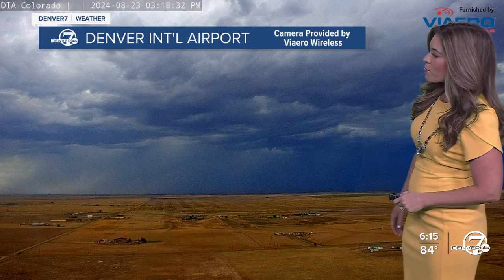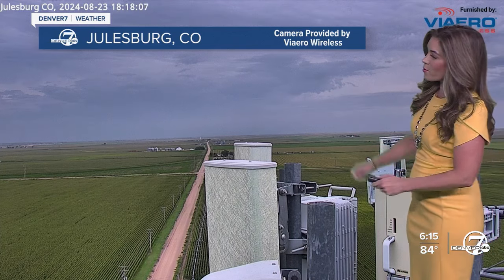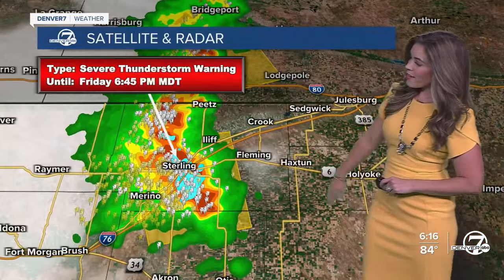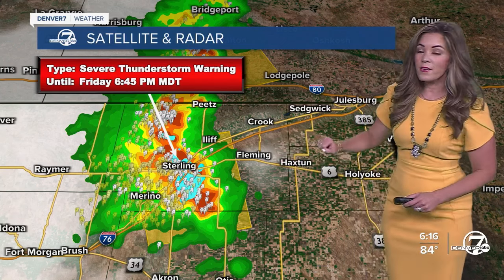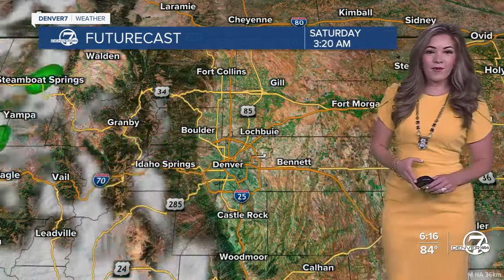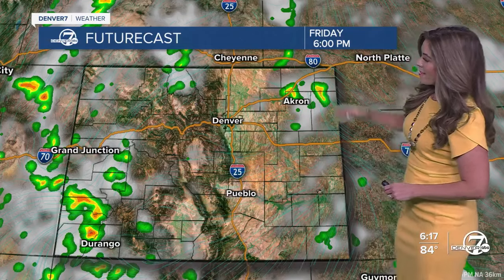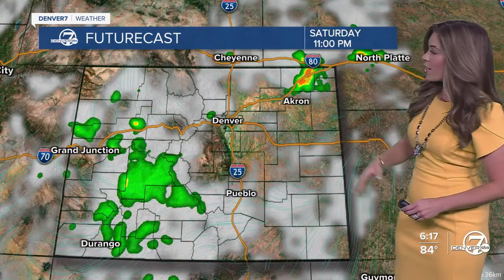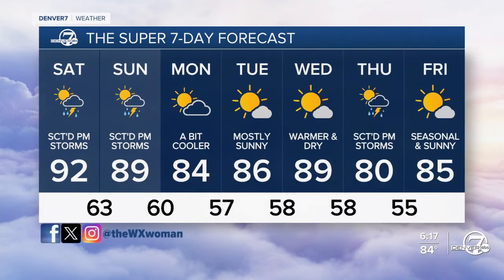Warmer Saturday with a few afternoon storms